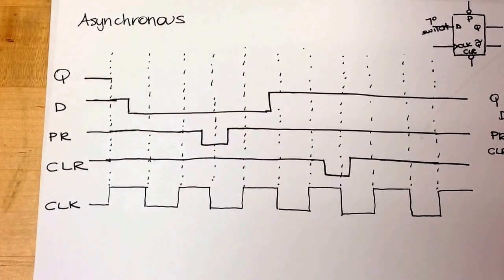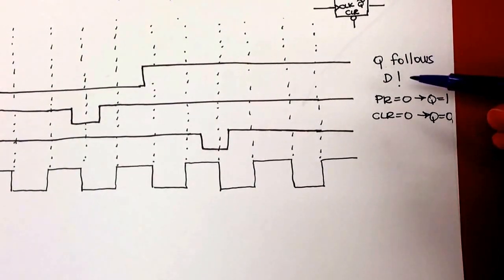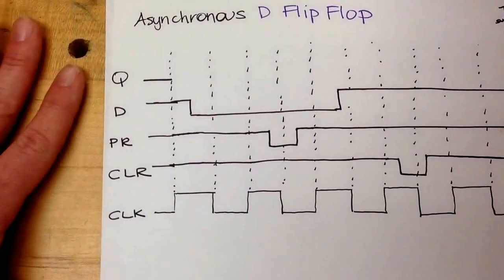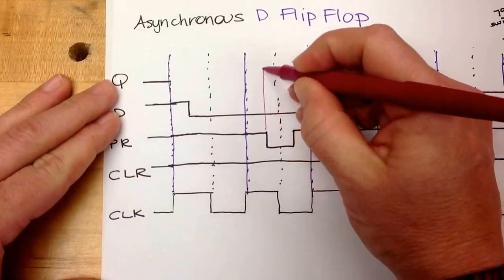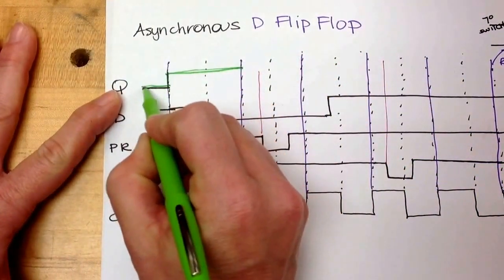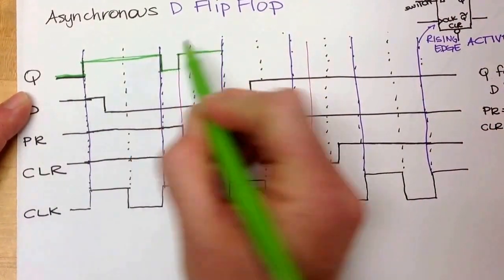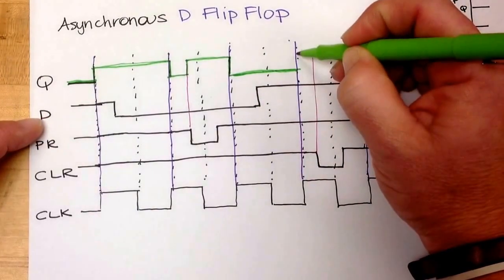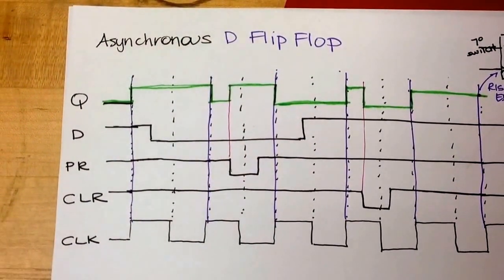Timing Diagram for an Asynchronous D Flip Flop